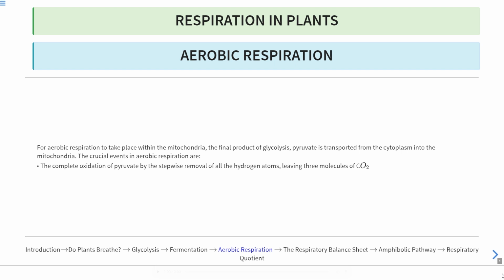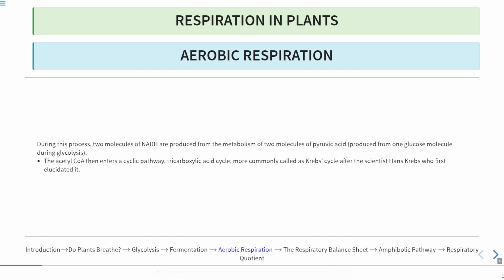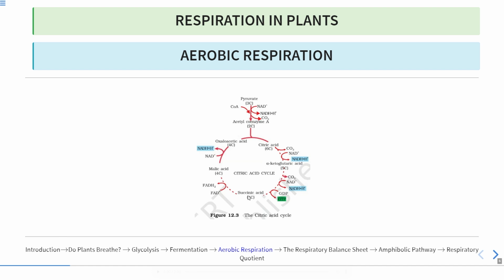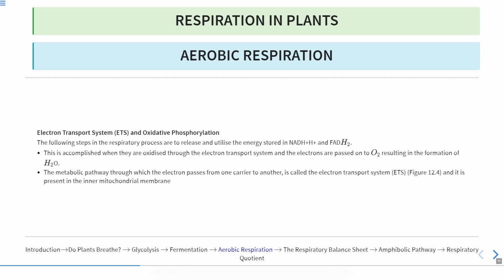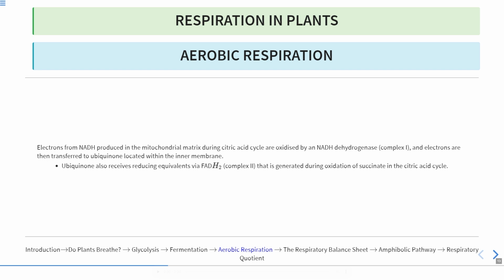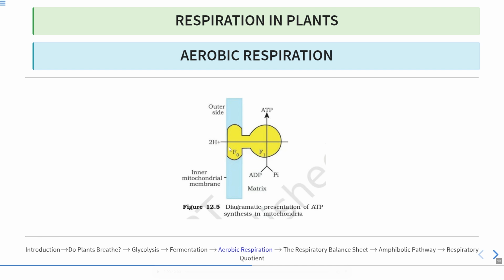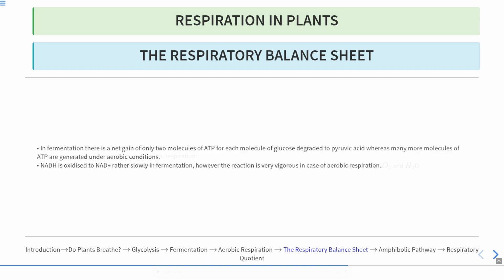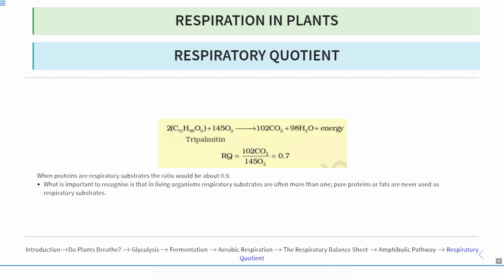Respiration in Plants Part 2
Subject: Biology
Programme Name: Pyruvic acid, Citric acid cycle, electron transport system, amphibolic path way and respiratory quotient

In this video we have covered the topic like decarboxylation of pyruvic acid, Citric acid cycle, electron transport system, amphibolic path way and respiratory quotient

📡 Key Features:
Syllabus-based Content